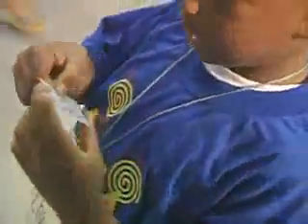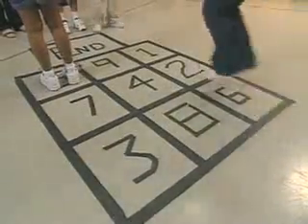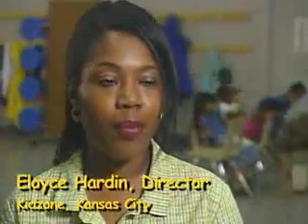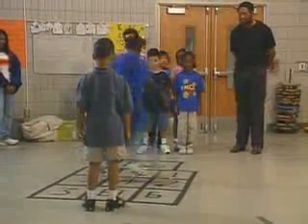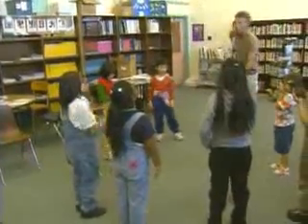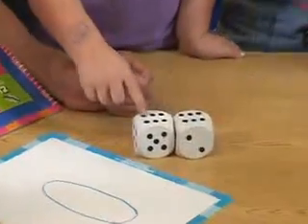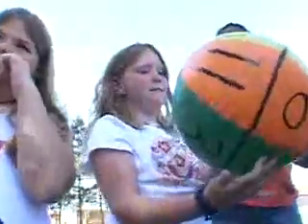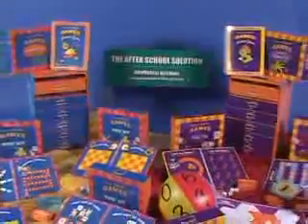Fun After School Active Math Games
TeacherTube User: Thedscway

The AfterSchool KidzMath program grades K2 and 36 is a mathematics enrichment program designed specifically for outofschool settings though it is also successful in the classroom. It uses cooperative games and storybookbased activities to promote mathematical understanding a